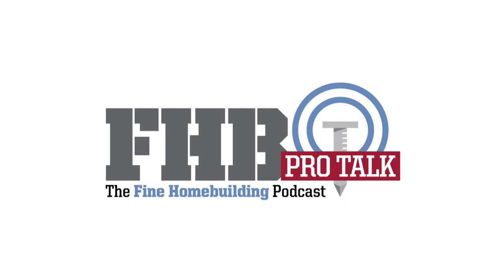Podcast 562: PRO TALK With Builder and Author Dan Kolbert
In this Pro-Talk podcast, Ian talks to builder Dan Kolbert, one of the authors of the Pretty Good House book.

Ian and Dan discuss how all builders, regardless of their business size, can incorporate energy-saving, low-carbon building techniques into their systems.